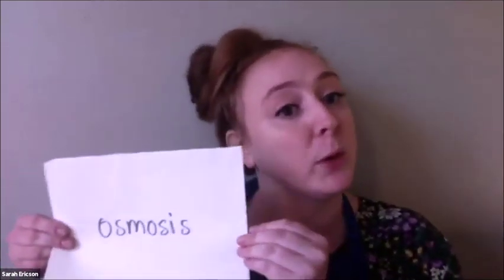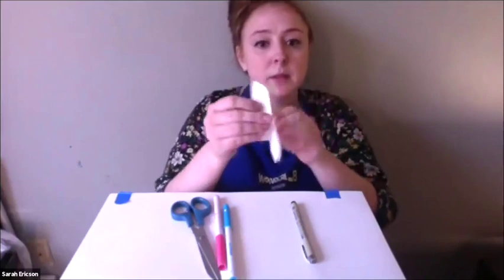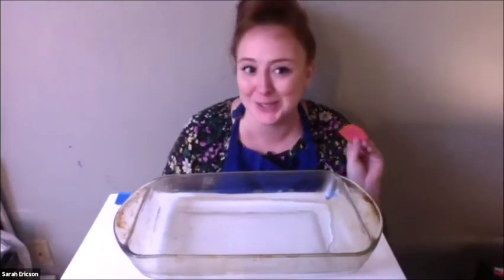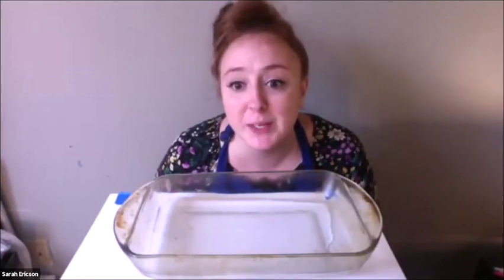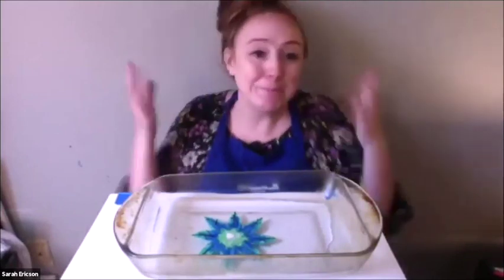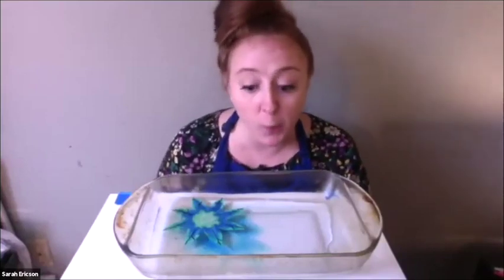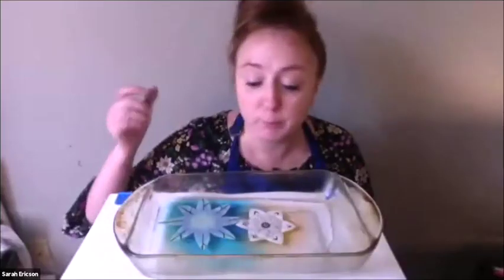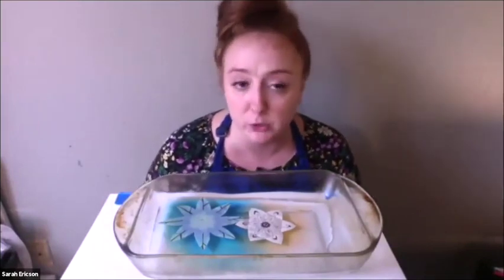Science Story Time: Blooming Flowers Experiment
Join WonderLab staff as they demonstrate an easy to do at home experiment about blooming flowers. Follow along and then continue the experiment on your own using even more variables.

Materials needed: Paper, scissors, colored markers, water, and a shallow pan.

This program was originally broadcast live as WonderLab's virtual programing via Zoom LIVE.